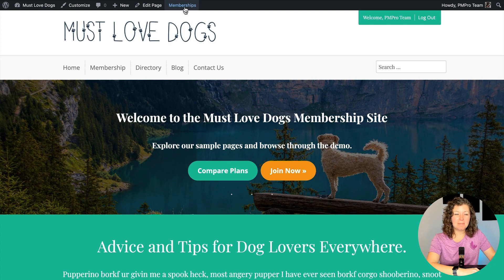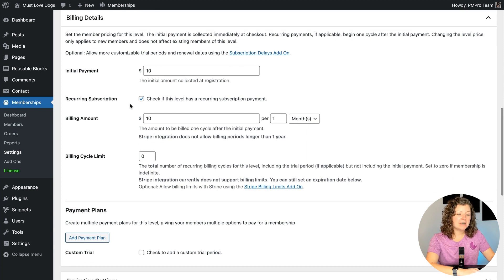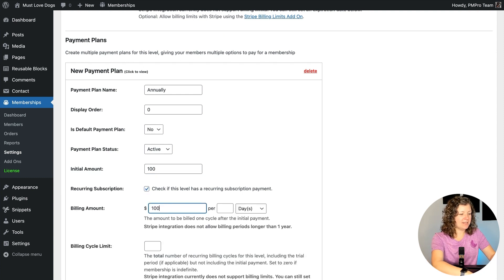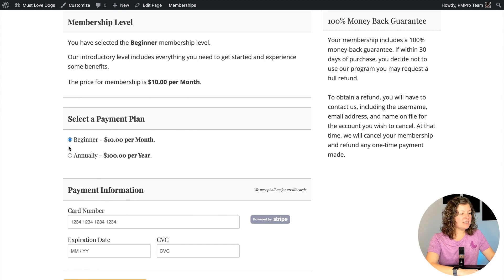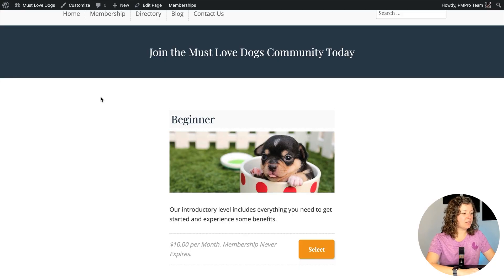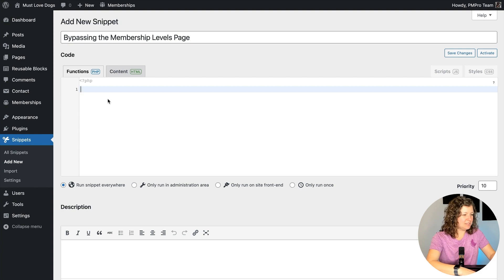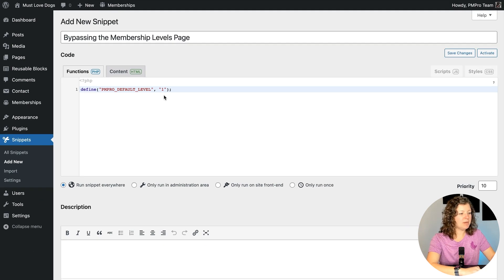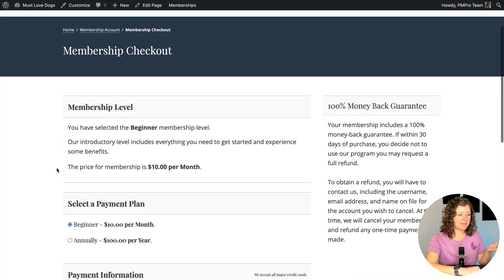Payment Plans: Paid Memberships Pro Add On Demo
Want to offer more than one pricing structure on the same membership level? In this video, Kim Coleman gives a demo of the Payment Plans Add on for Paid Memberships Pro to show how you can appeal to a broader range of prospective buyers.

= Jump to: =
00:00 Intro
00:20 Install the Payment Plans Add On
00:33 The Payment Plan Setting on the Edit Membership Level Screen
01:12 Selecting a Payment Plan at Checkout
01:53 Bypass the Membership Levels Page with Code
02:55 Outro

= Useful Links =
Payment Plans Add On for Paid Memberships Pro